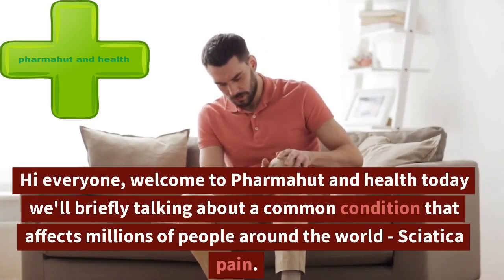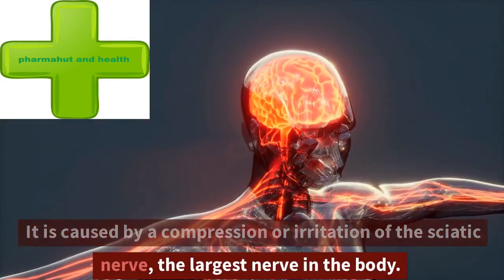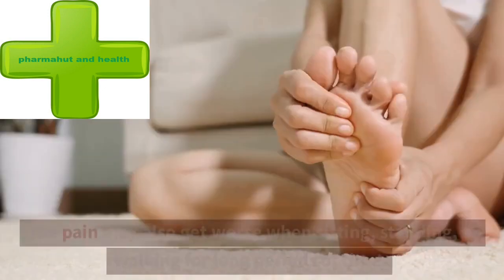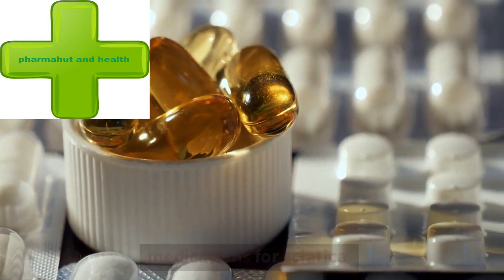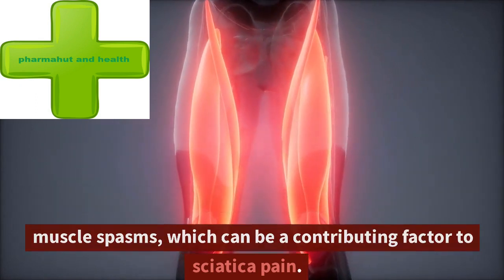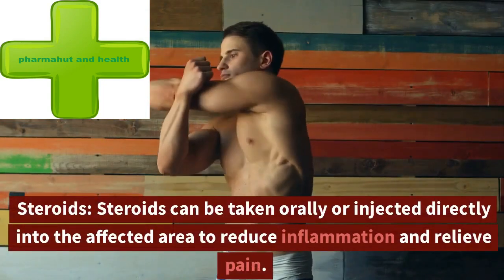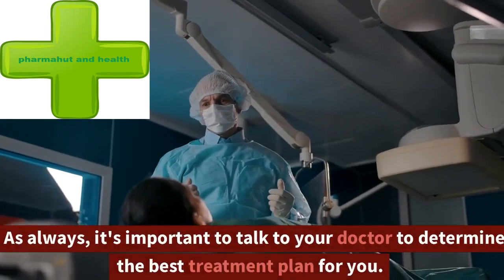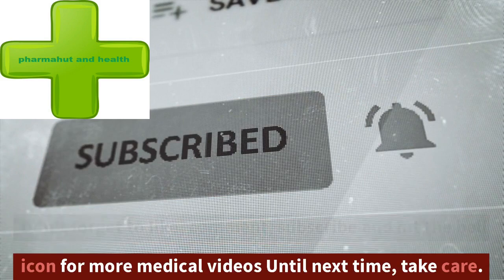Sciatica, Sciatic Nerve Pain Treatment of Sciatica (LEG PAIN) Sciatica Pain relief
Complete knowledge about Sciatica. Sciatica Treatment, causes and symptoms. Why we have sciatica? L4-L5-S1

In this video you will be explained everything about sciatica or sciatic nerve pain due to disc prolapse of L4-L5, L5-S1. The compression of Sciatic Nerve along its route or course is called sciatica. The cause and diagnosis of Nerve compression in sciatica is very important for treatment plan.

Lower back pain Treatment, slipped disc L4-L5, Prolapsed disc, Pain Relief

Causes are:
Disc bulge or prolapsed or disc protrusion or extrusion L4-L5, L5-S1
Facet Joint arthropathy
Central canal stenosis or foraminal canal stenosis
Piriformis syndrome

Treatment :
Treatment depends on centralization or peripheralization of pain.
Centralization- The pain from leg comes to the centre, means if pain travels down the leg then it comes towards back of thigh-buttocks-back pain means centralization, it is recovery sign or prognosis

Peripheralization- It is bad sign, it means the pain is getting worse from back towards the leg.

causes of sciatica pain in right leg, sciatica l4 l5 treatment, how to relieve sciatica pain, how to relieve sciatica pain in left leg, centralization and peripheralization, disc bulge sciatica, sciatica pain relief, sciatica treatment , lumbar radiculopathy treatment, lumbar radiculopathy.